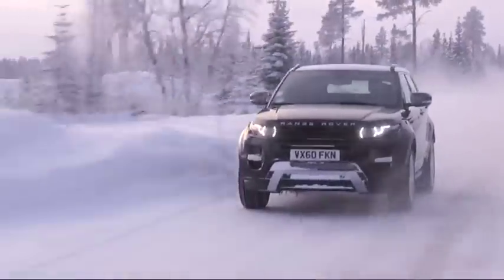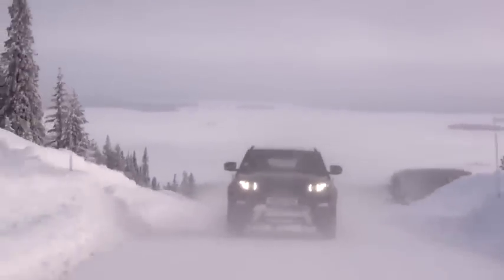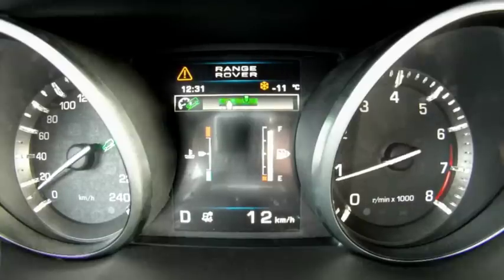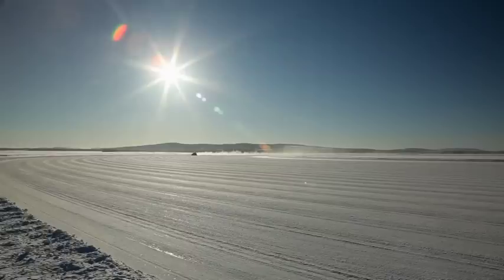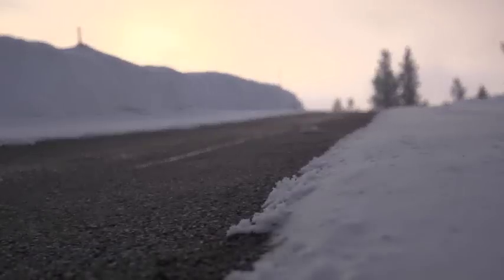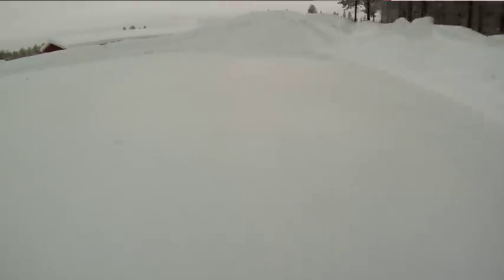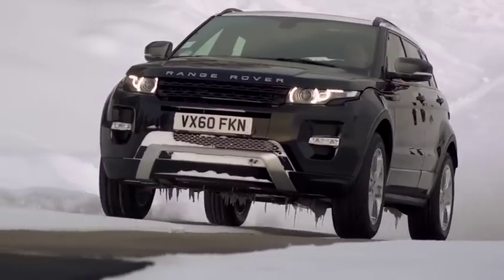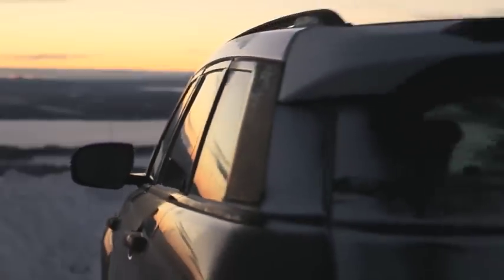Range Rover Evoque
Το νέο, πανέμορφο, Range Rover Evoque κατά τη διάρκεια των δοκιμών εξέλιξης στο Arjeplog της Σουηδίας. Το αυτοκίνητο θα έρθει στην Ελλάδα τον Σεπτέμβριου του 2011 σε κουπέ και πεντάθυρες εκδόσεις με κινητήρες 2.0 (βενζίνη) - 240 PS (συνδυάζεται αποκλειστικά με τετρακίνηση) και 2.2 (ντίζελ) - 150 PS (δικίνητο).